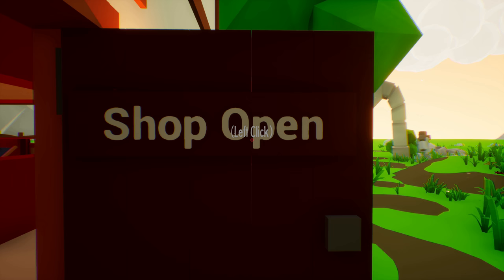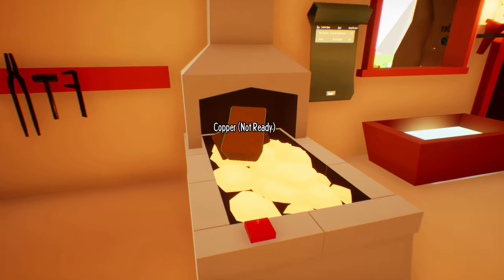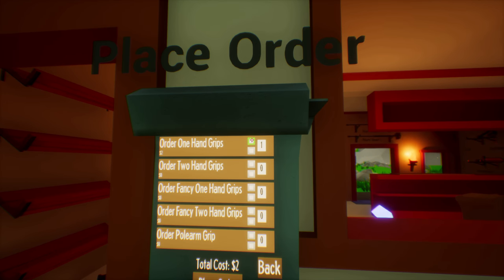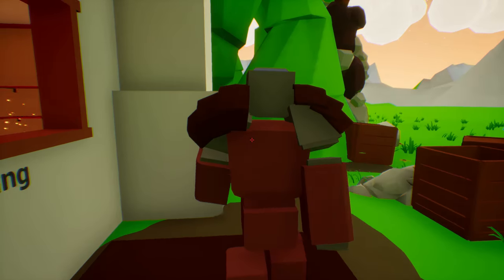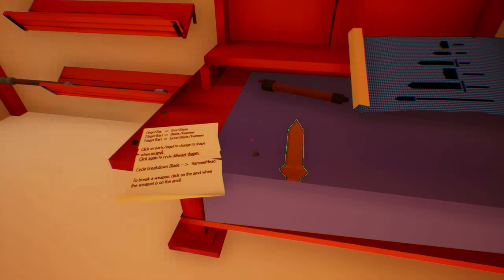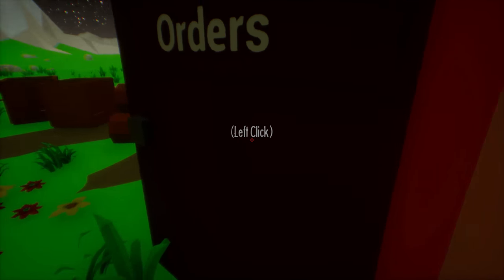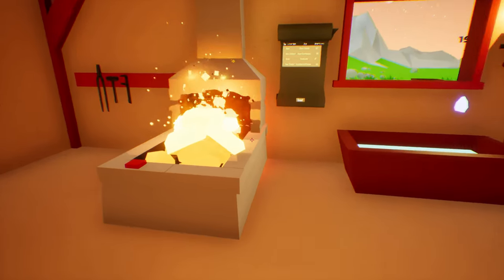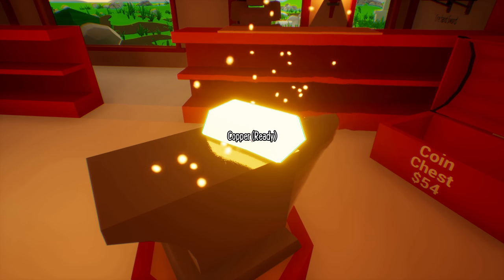BEST WEAPONS IN TOWN - My Little Blacksmith Shop Gameplay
Let's play My Little Blacksmith Shop! Manage your very own blacksmith shop! Buy materials, craft weapons, and sell to adventurers! My Little Blacksmith Shop on Itch.io